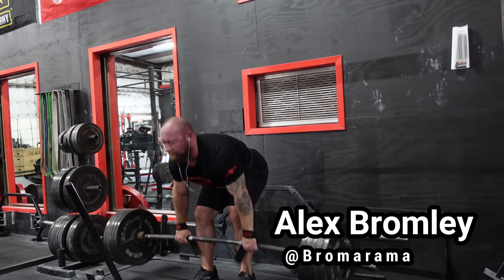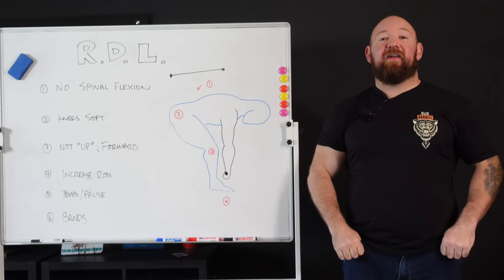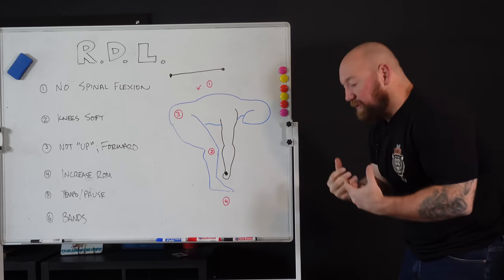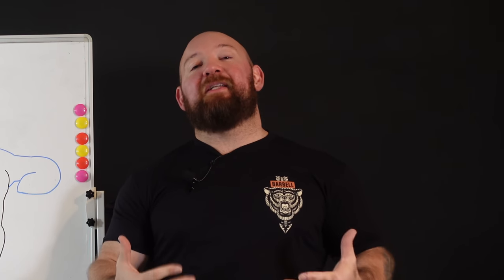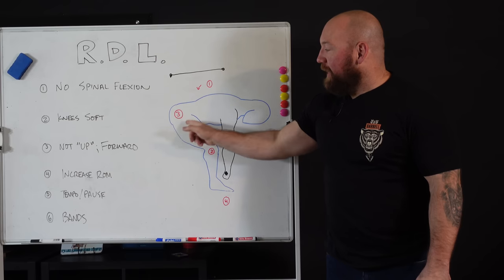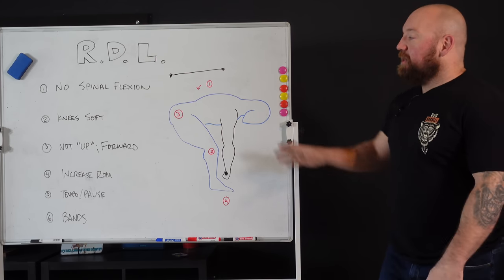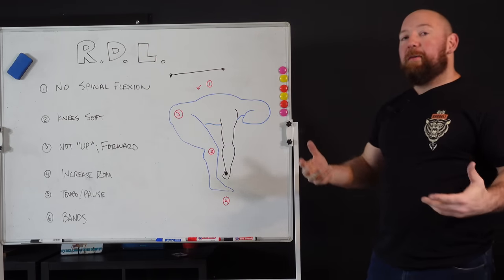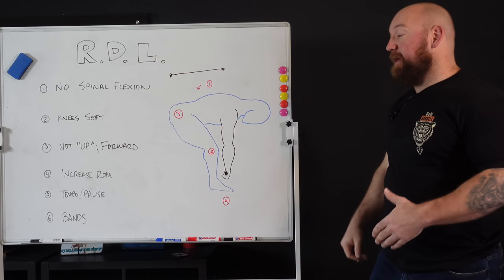Do These to Get More Out of Your Romanian Deadlifts (#7 WRECKED Me)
Get FULLSTERKUR and KONG here! 🔽🔽🔽

"BASE STRENGTH": 4.8 ⭐⭐⭐⭐⭐ from 170 Amazon Reviews!🔽🔽🔽

Have big training goals and don't know the next move?

0:00 Intro
1:04 Thank You BARBELL APPAREL
1:51 #1 No Spinal Flexion
3:42 #2 Knees Stay Soft
4:56 #3 Forward, Not Up
6:20 #4 Increase ROM
7:30 #5 Tempo/Pause
8:30 #6 Bands
11:25 #7 21s but for your romanian deadlift